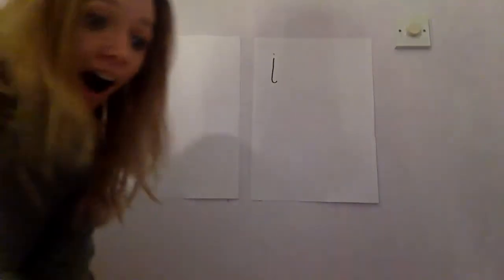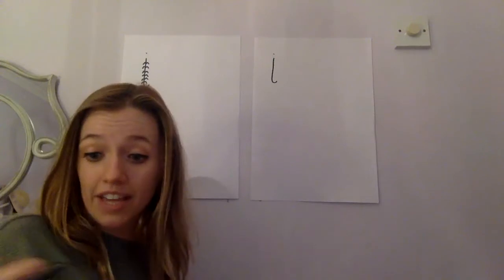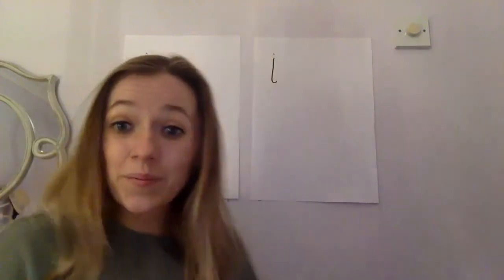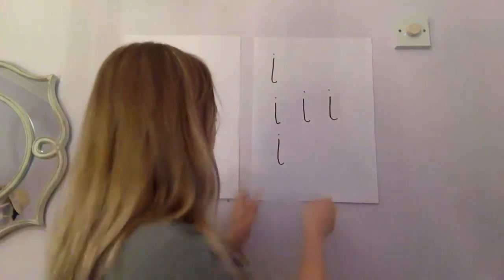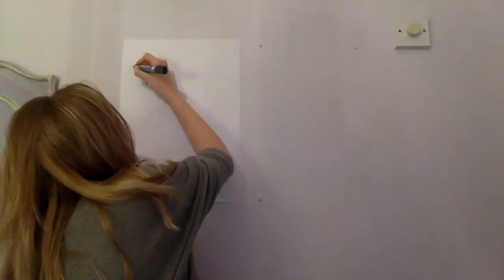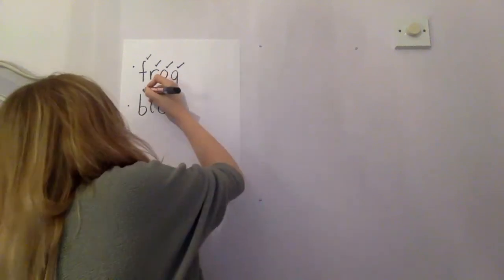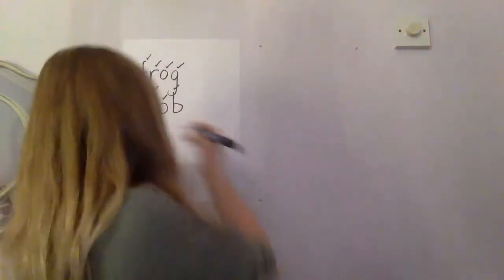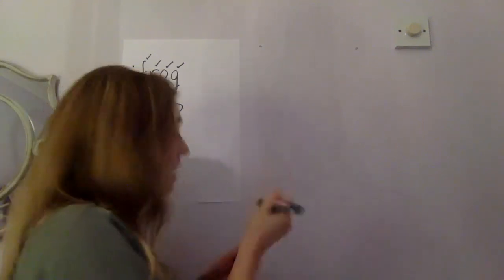"i" phonics sound thursday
This a recap phonics lesson of the sound "i". This is a common misconception that most children have when they confuse "i" and "j". The phonics programme, I am using is Ruth Miskin Read Write Inc. If you need anymore resources for your child you can access them on the parent portal on the Oxford Owl website.